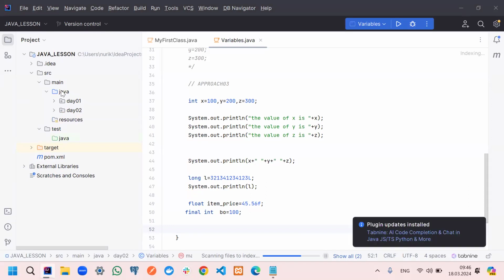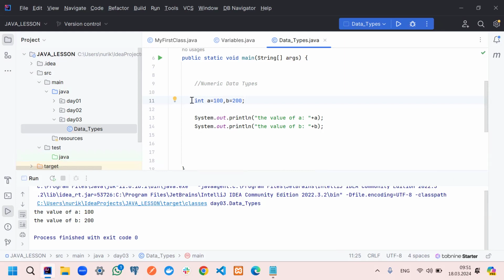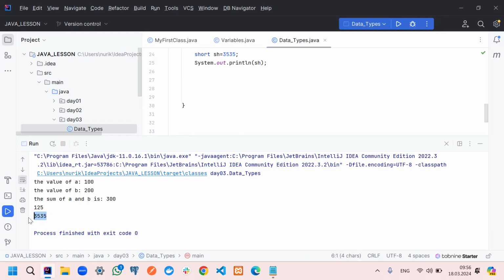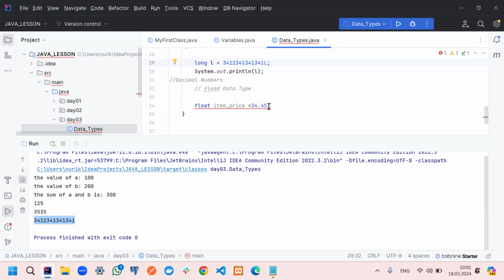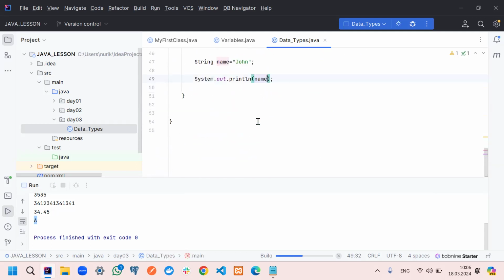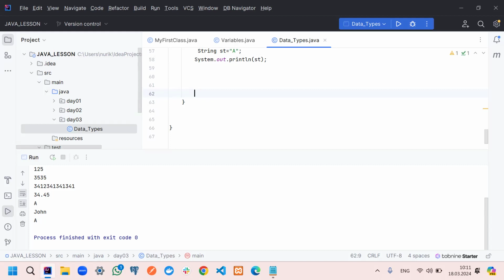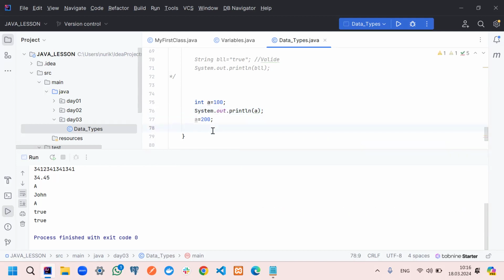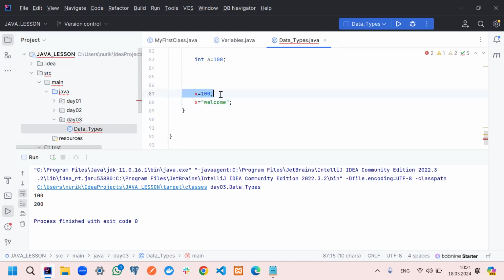Session 4- Example about data types | 2024 New series